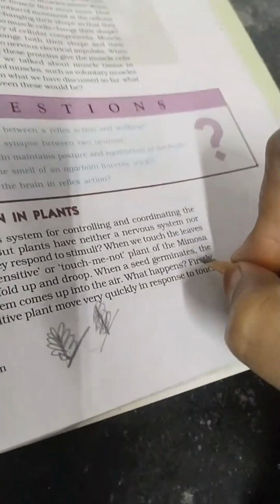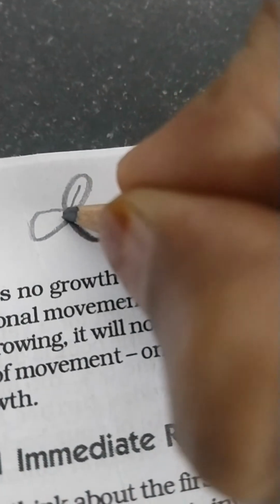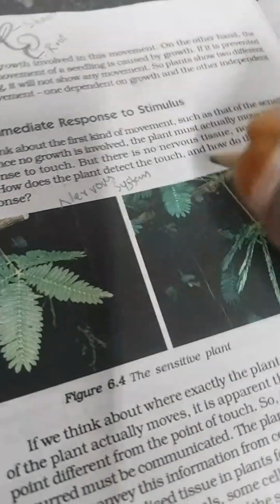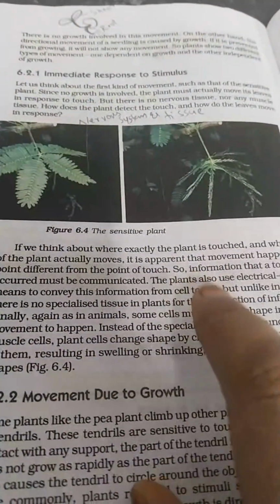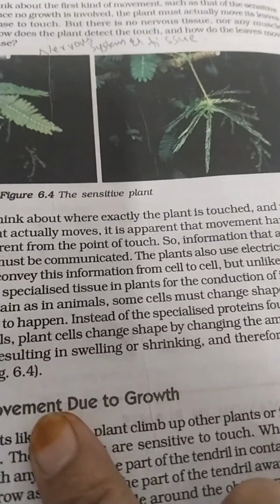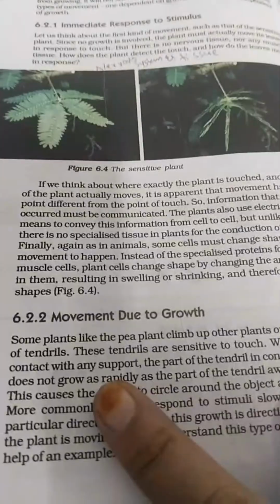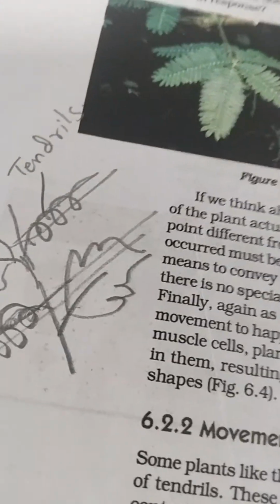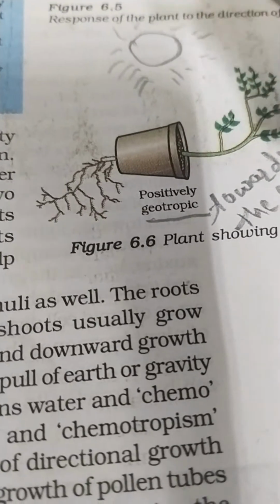Control and coordination in plants